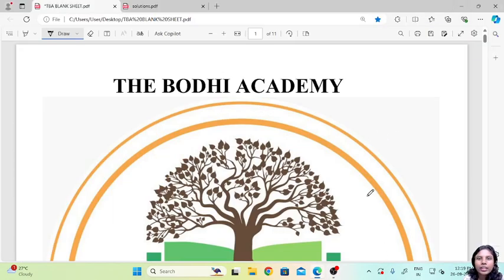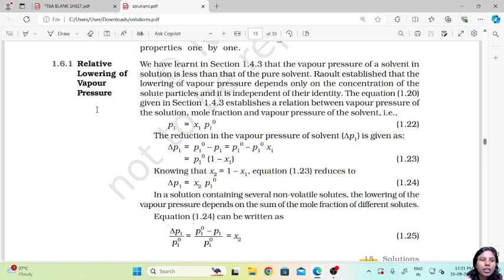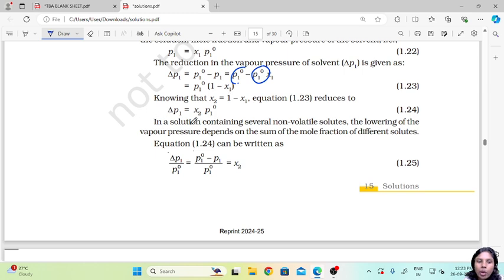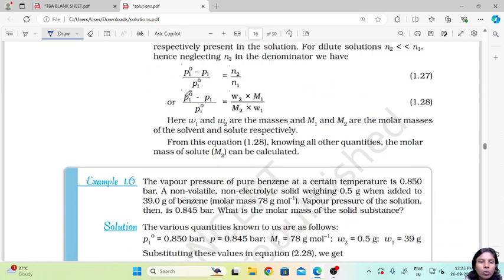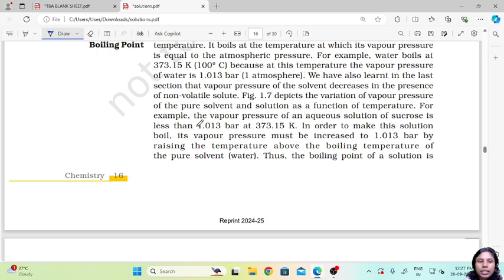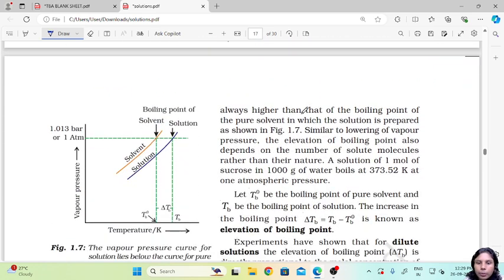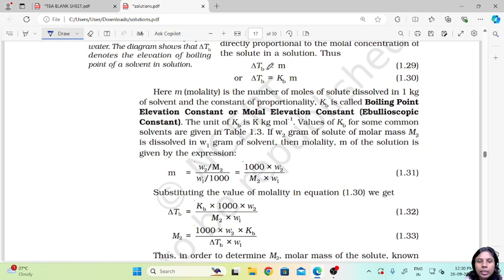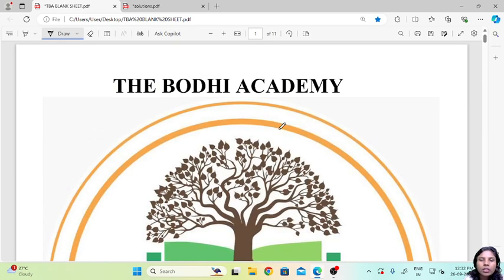GOA BOARD || CLASS 12th || CHEMISTRY || CHAPTER 1 || SOLUTIONS || PART 5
In this video, we dive into chapter 1 of class 12 "solutions". We shall learn about the colligative properties i.e relative lowering of vapour pressure and elevation of boiling point.